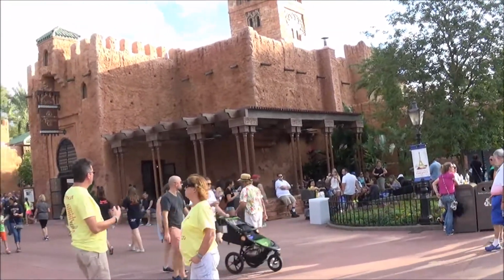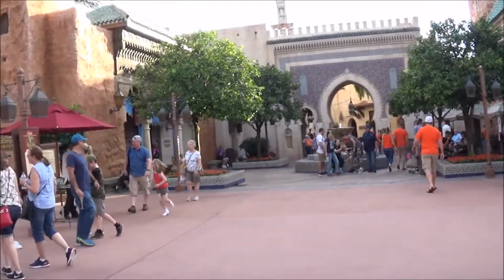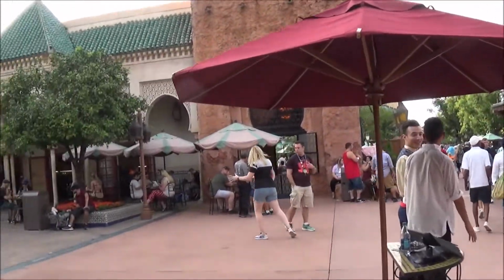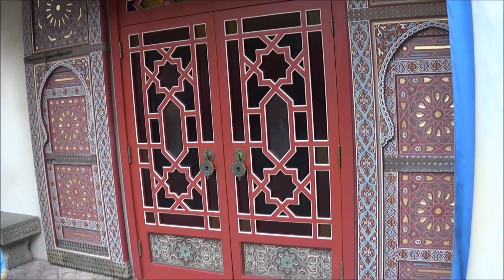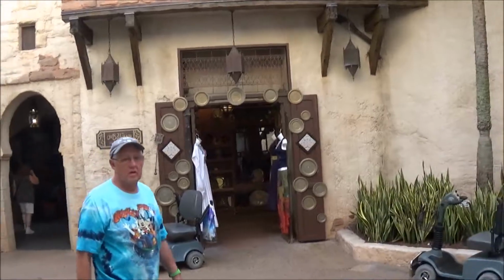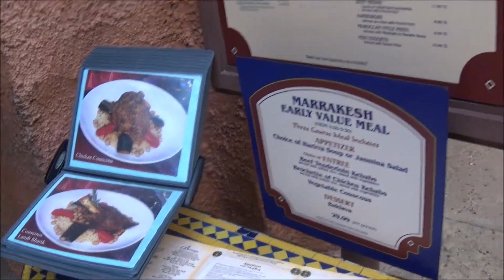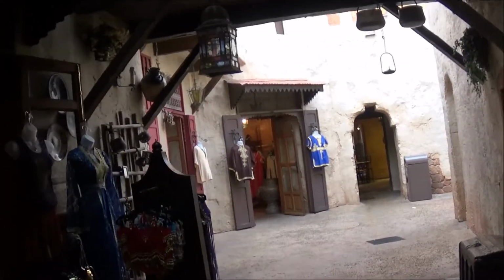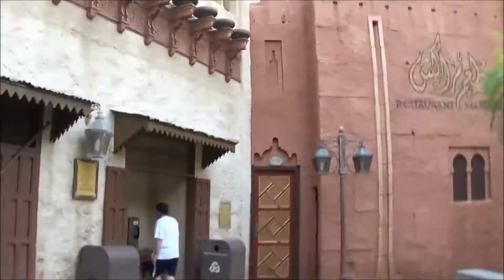Morocco Pavilion Walkthrough Walt Disney World Epcot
This video shows a walkthrough I did of the Morocco Pavilion at Walt Disney World Epcot. I tour the gift shops as well and the restaurants.